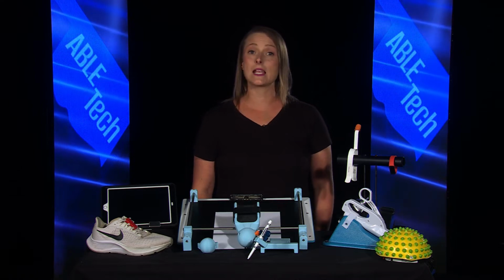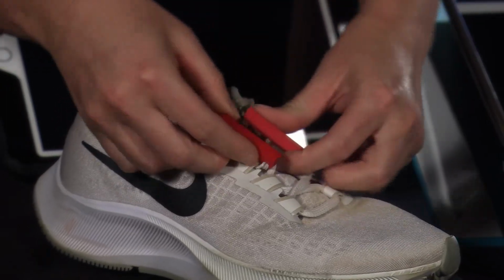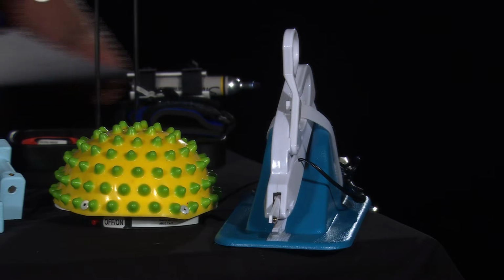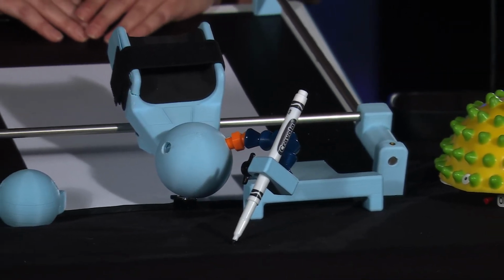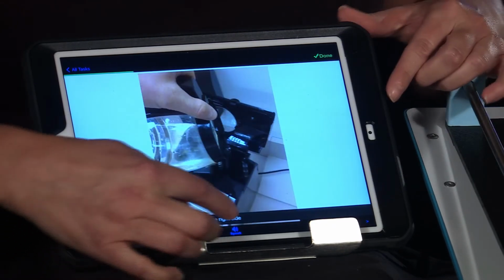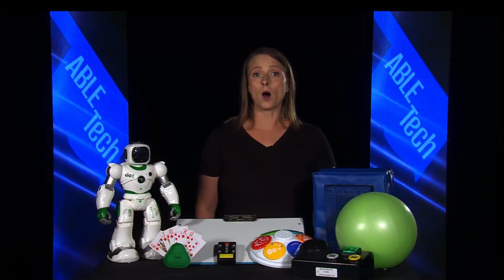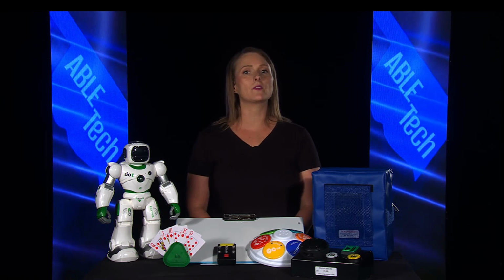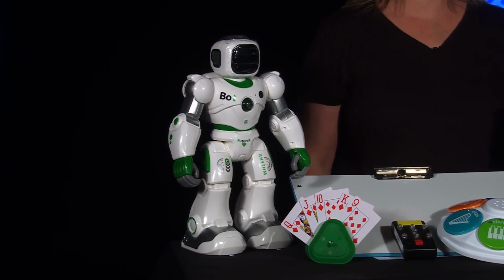Daily Living and Recreation, Sports, and Leisure Assistive Technology (AT)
In this video, Oklahoma ABLE Tech's Occupational Therapy Assistant, Amy Woods, gives an overview of assistive technology (AT) associated with Daily Living and Recreation, Sports, and Leisure. She will also showcase various devices from these categories. We hope you find this video engaging as well as educational!